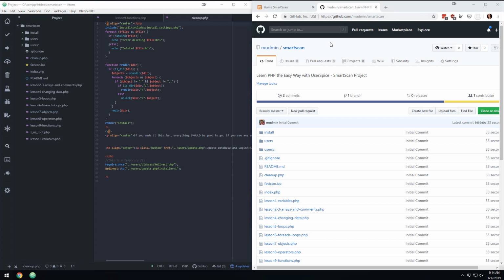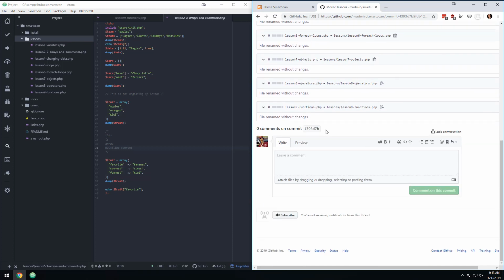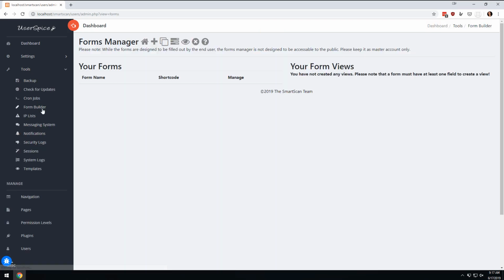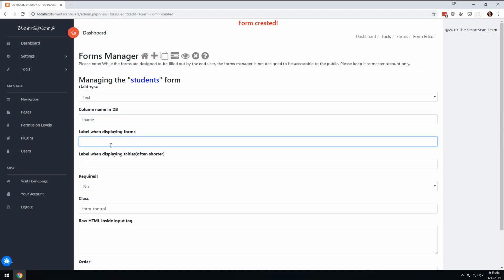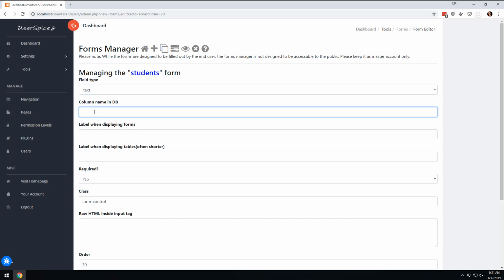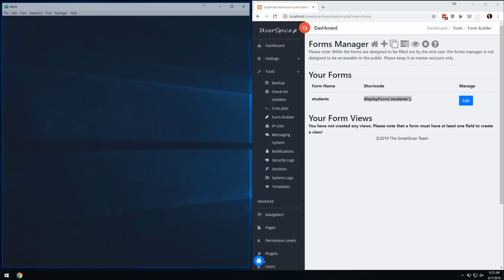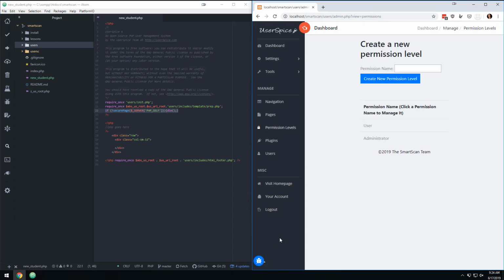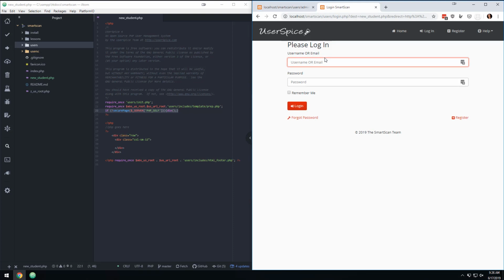Learn PHP - Your first page - Unit 3, Lesson 1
It's time to write real code as we develop our RFID system!